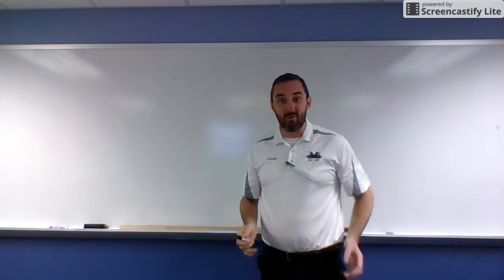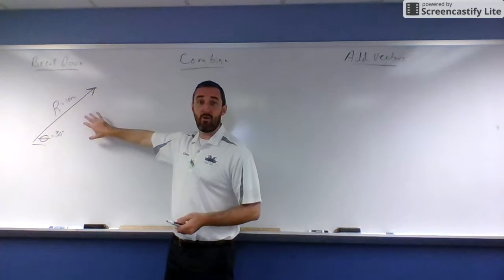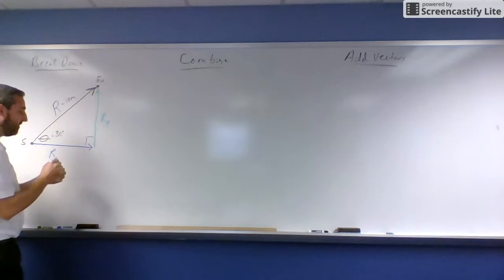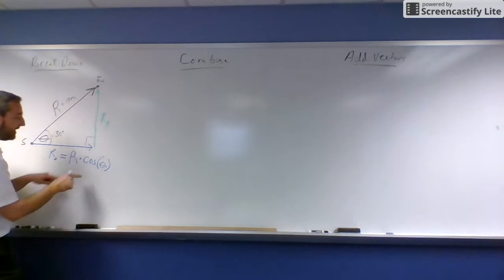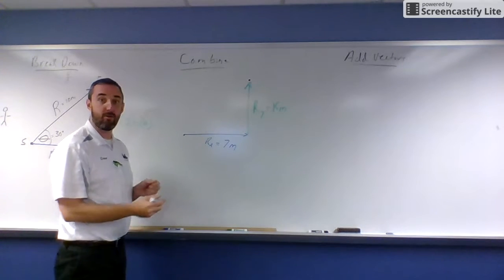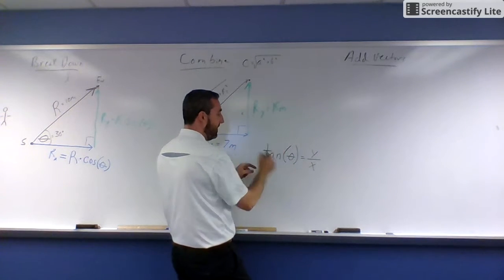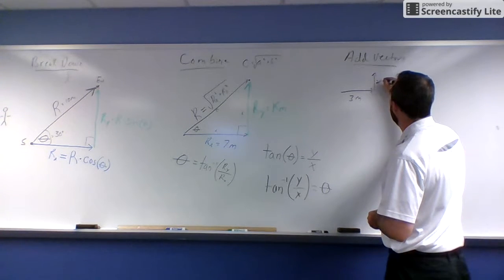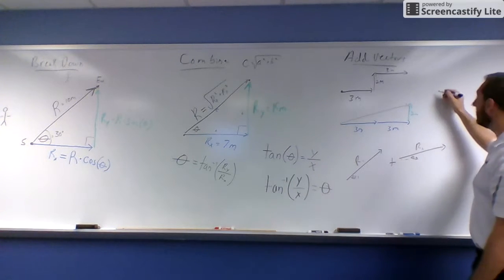Video Lesson - Breakdown and combine vectors